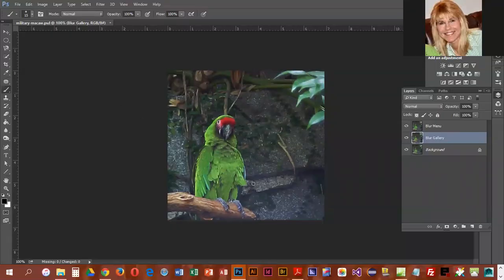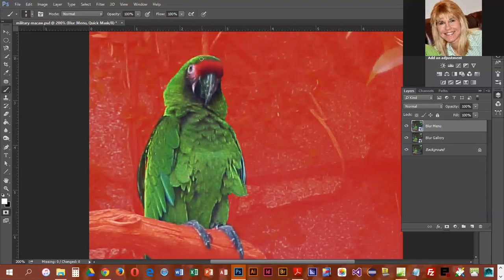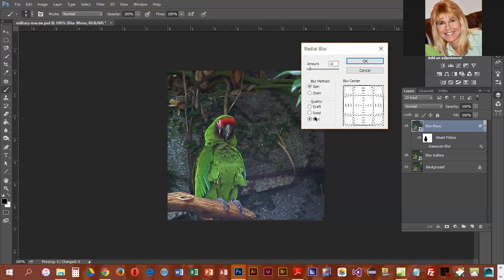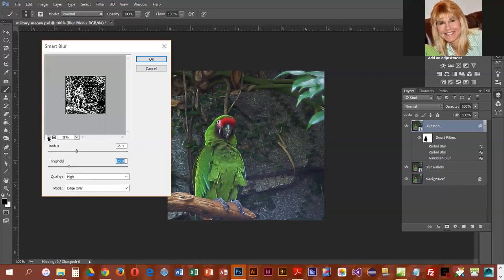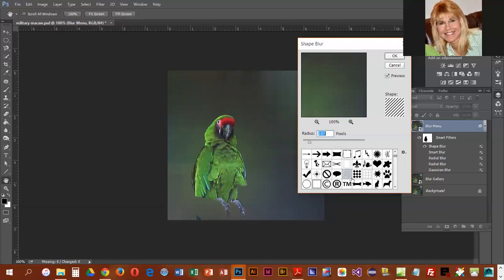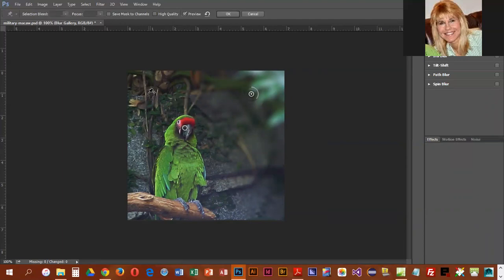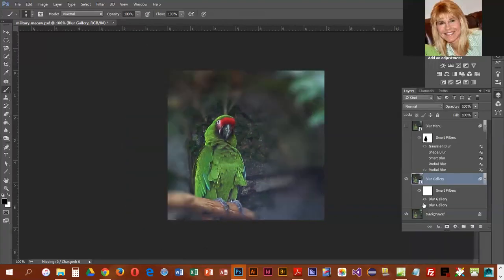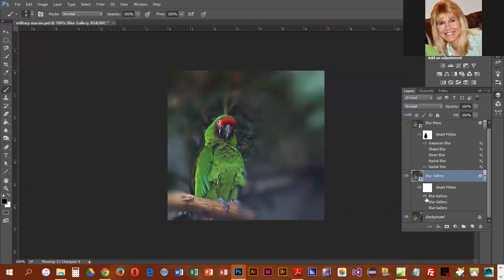blur menu and blur gallery